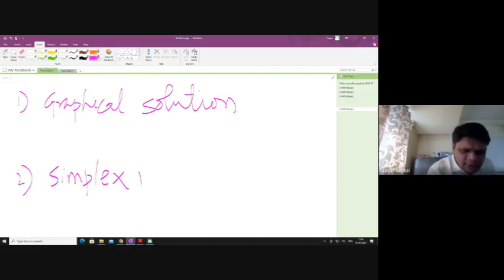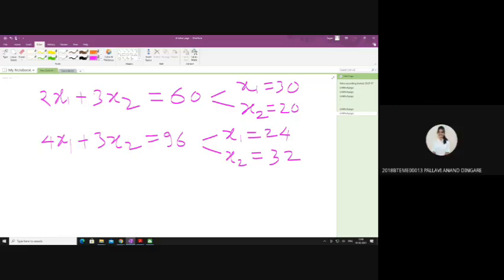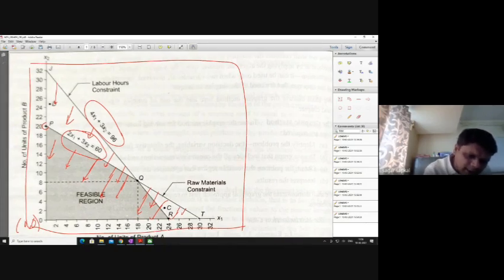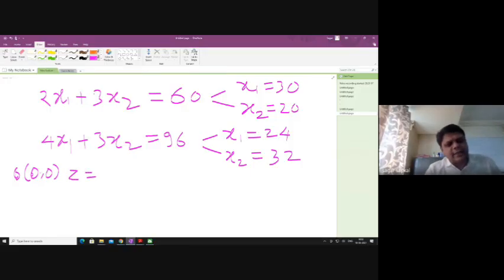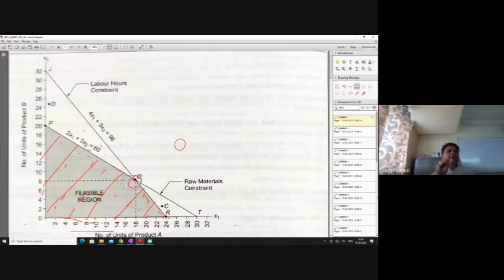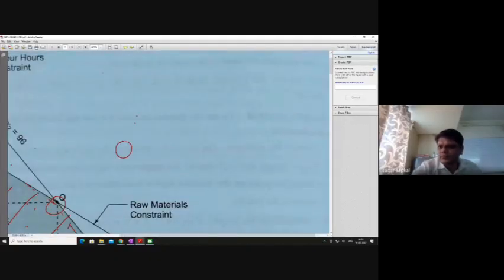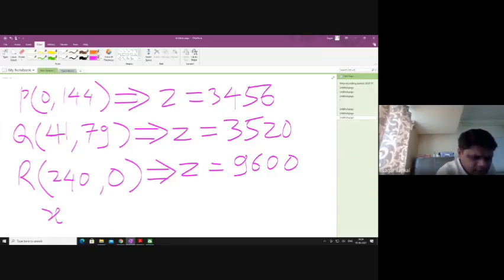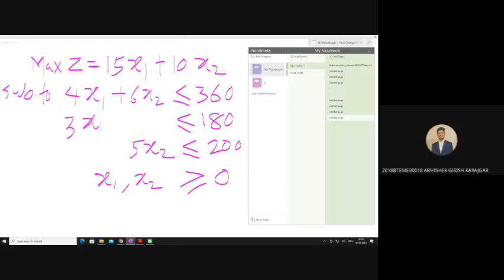Lecture 4 LPP: Solution Methods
References:
1) J. K. Sharma, “Operations Research: Theory and Applications”, TRINITY Press, 6th Edition, 2016
2) S. D. Sharma, “Operations Research: Theory, Methods and Applications”, Kedar Nath Ram Nath & CO., 2006